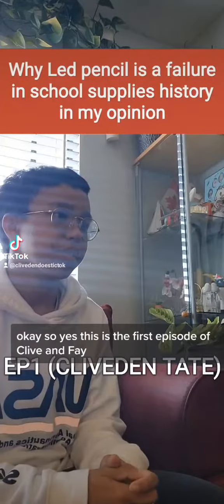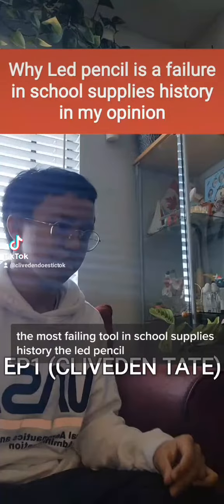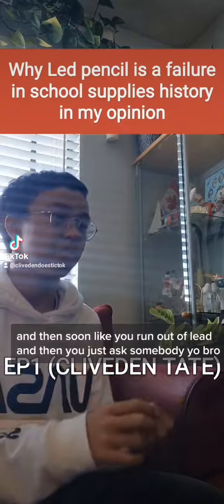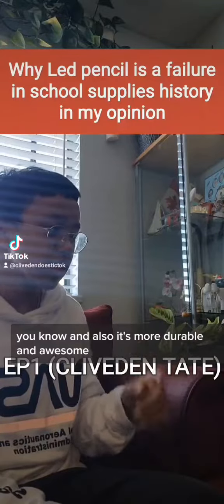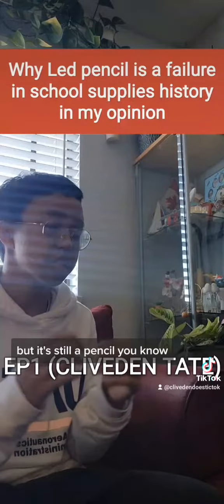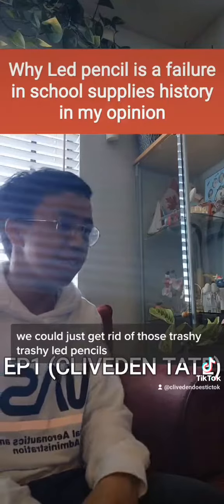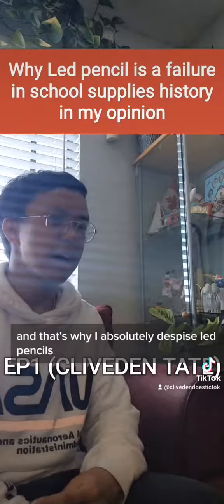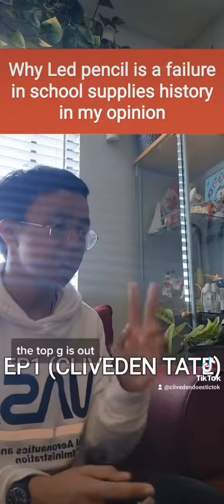EPISODE 1 (CLIVEDEN TATE) 💭👀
If you are new to the series it's about me (ClivedenEntertains) who makes a random motivation topic and talks about that topic for 3mins so it's basically The Inspirational Talk Series but Andrew Tate style

P.S: THIS SERIES IS JUST STARTED OFF AS A JOKE BUT NOW I'M TESTING IT IF IT DOES GO WELL FOR MY YT CONTENT IF NOT THAN THE  3RD EPISODE WILL BE CANCELED

*MORE SOCIAL MEDIA PLATFORMS IN MY BIO*